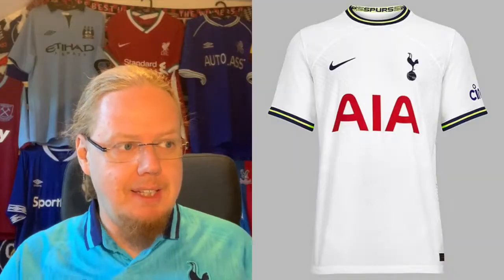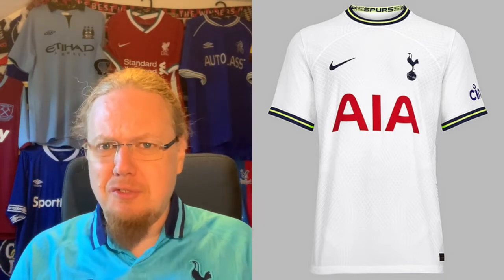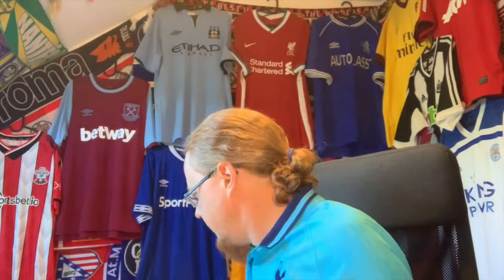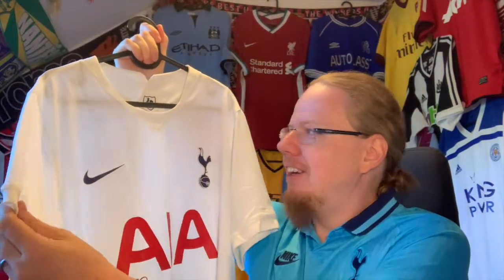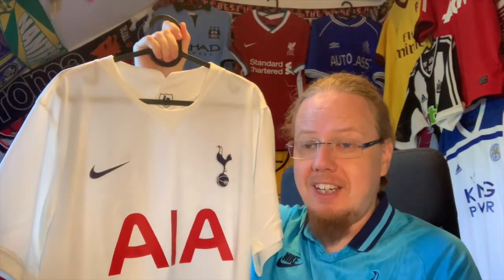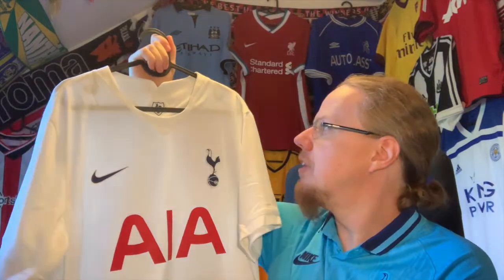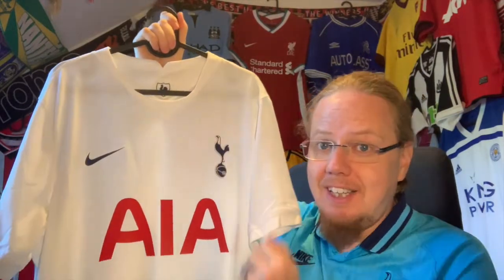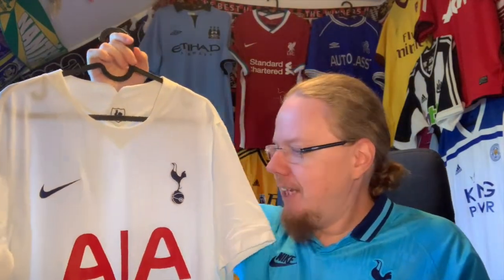Which Tottenham Jersey Should I Use For 2022-23?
For this season, I thought I let you, my followers and subscribers, have a say on what jerseys I should put on my wall during my review videos. Today's team is Tottenham, where I have two options for the home jersey: the 2001-02 and the 2021-22. Which one should it be? You can submit your vote on the respective community poll or by commenting below.